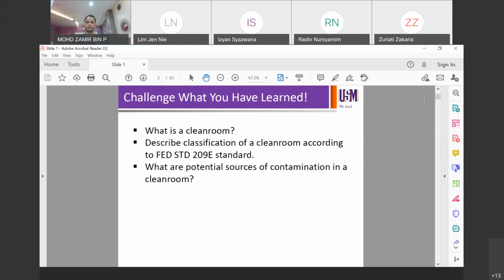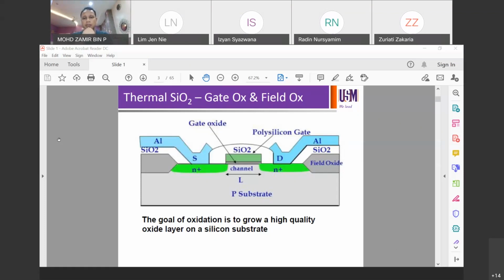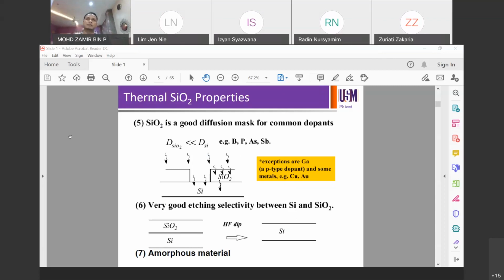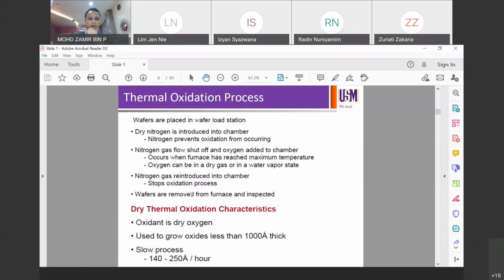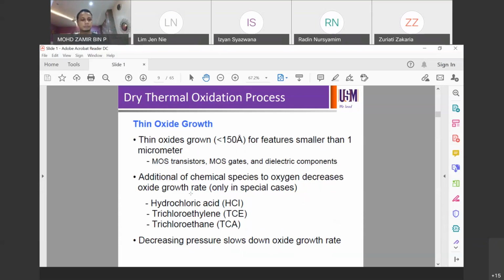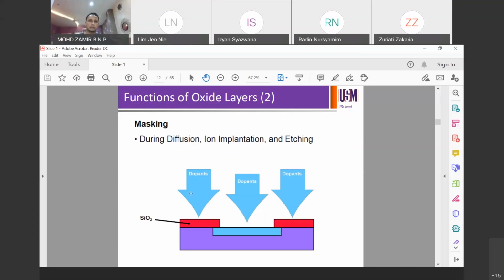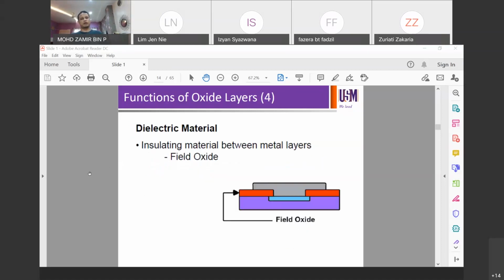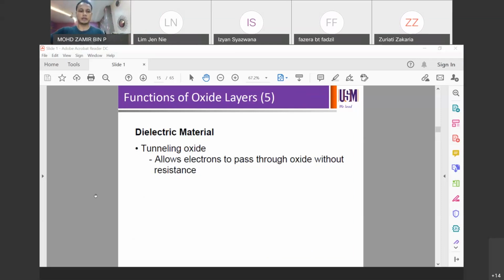ZAT487 301020 - Thermal Oxidation (Part 1)